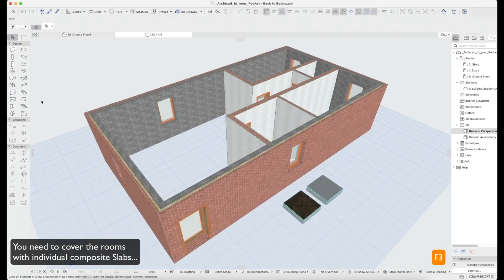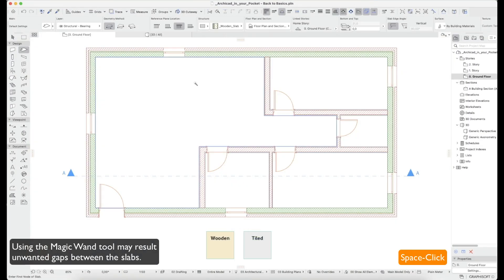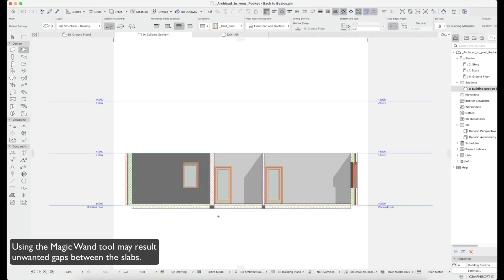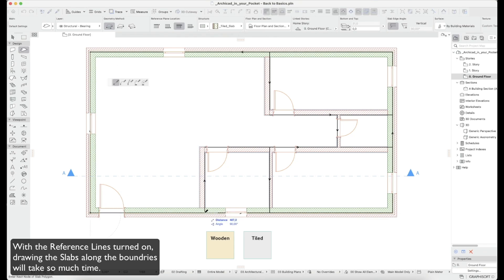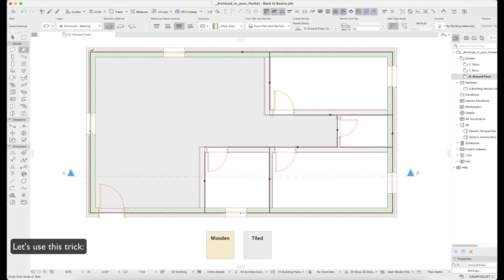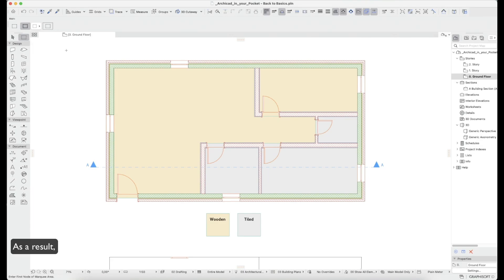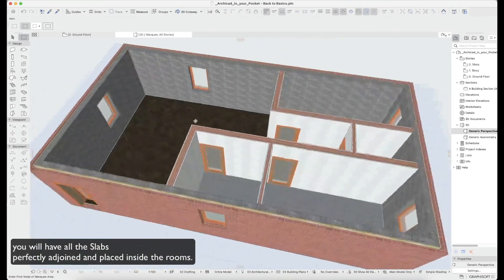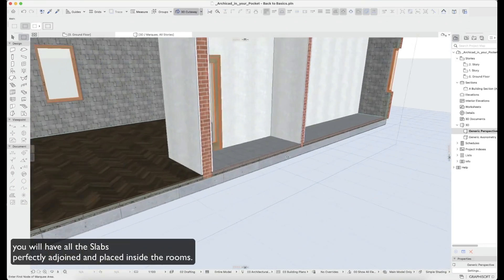Archicad in your Pocket Challange... Back to Basic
This tutorial shows how to create individual Slabs quickly.